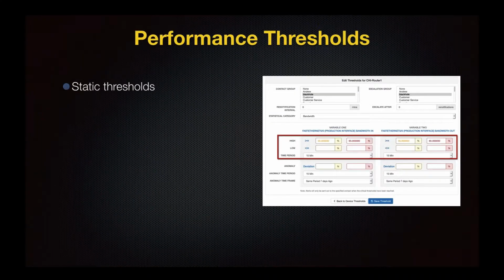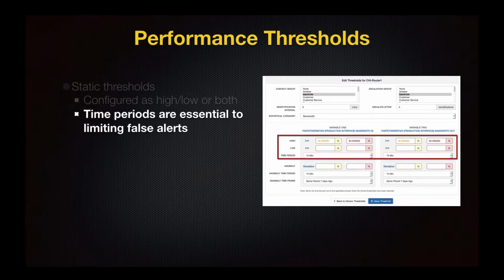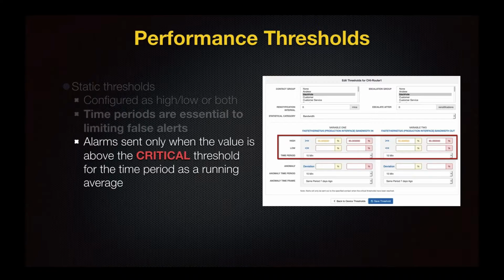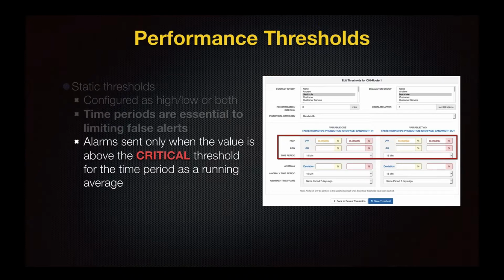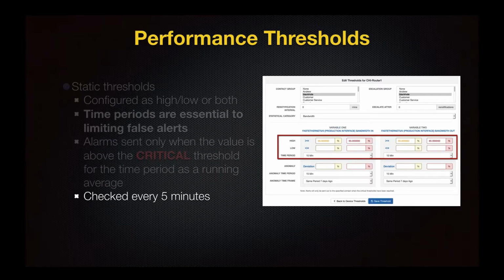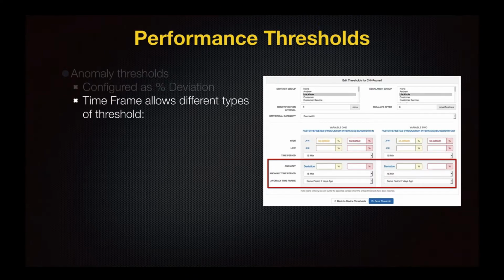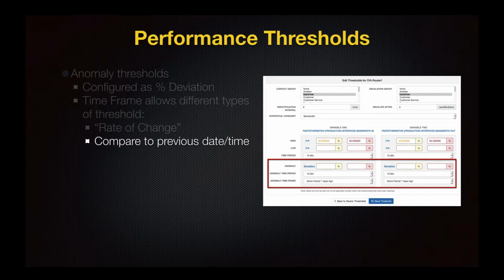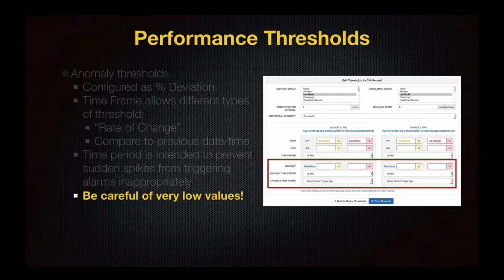OmniCenter User Basics 02 - Thresholds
How Thresholds and Anomalies monitor host resource performance in OmniCenter 9.1.